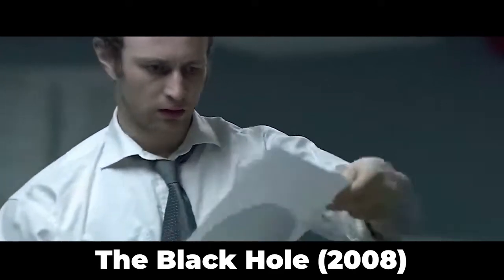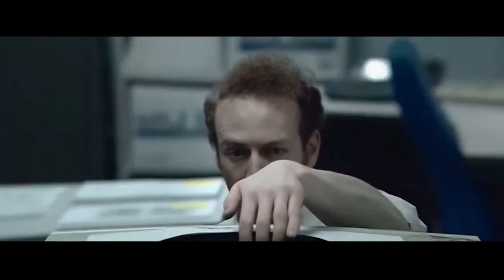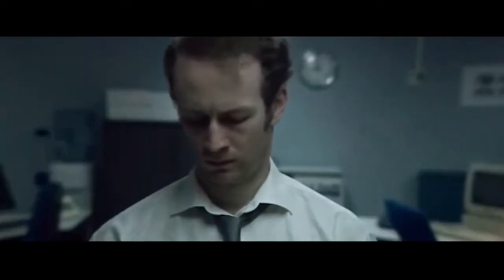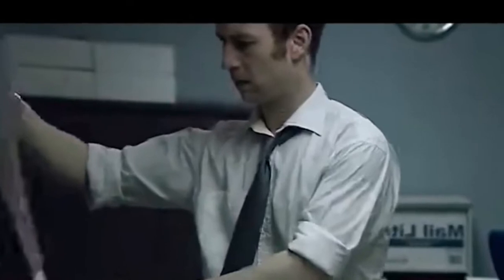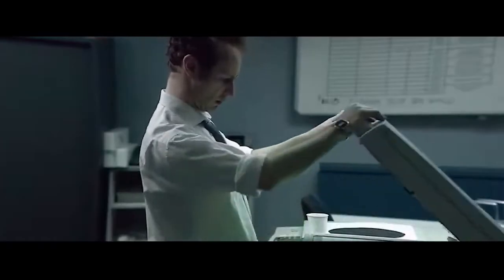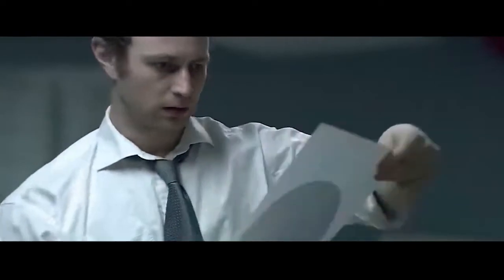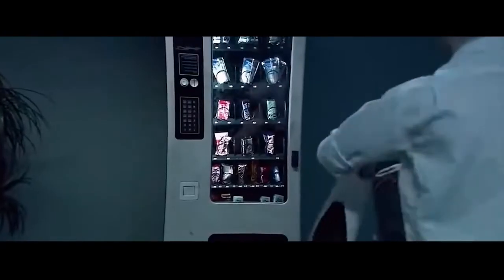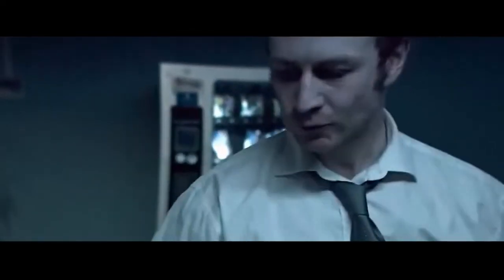A Man Accidentally Prints a Strange Paper That Has Magical Power - Watch What Happens Next!